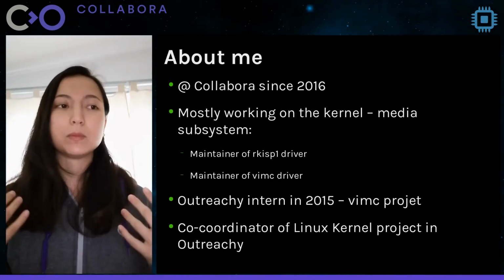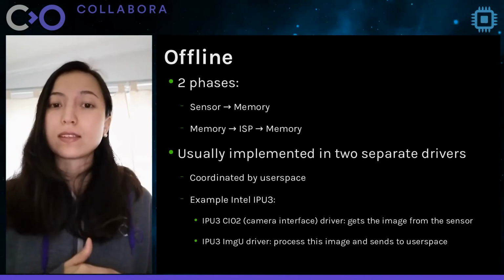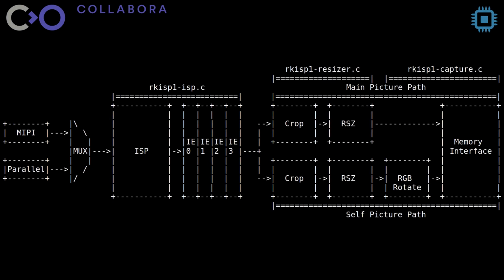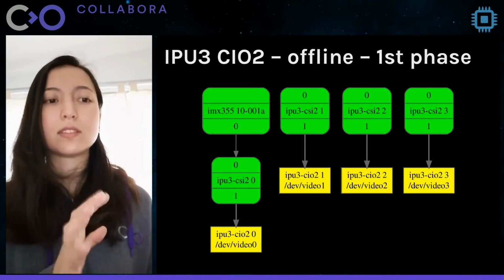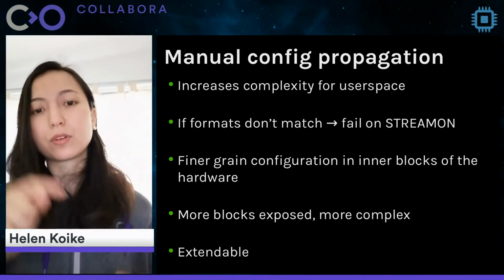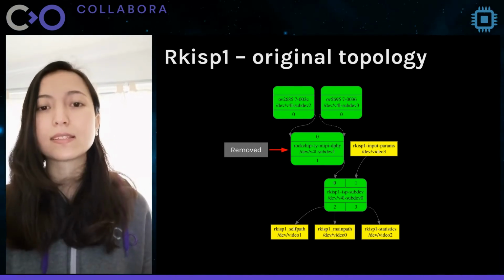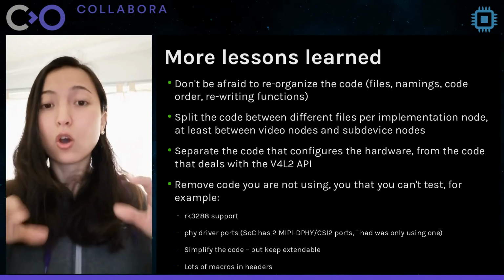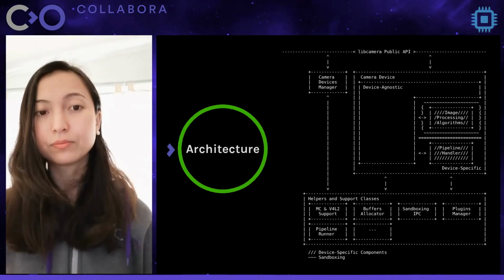[Multimedia] Image Signal Processing (ISP) Drivers & How to Merge One Upstream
Image Signal Processing (ISP) units are hardware accelerators attached to camera sensors. Coming with more and more features, ISPs are essential nowadays for phones and tablet devices, capable of capturing pictures with high quality resolution and several image effects and filters.

The Media subsystem in the kernel offers a framework and defines APIs for ISP drivers to be upstreamed. There are different ways to model the hardware and expose its capabilities and features to userspace through a Media topology, which reflects the complexity of the hardware. Cameras are becoming more and more complex, making it necessary for drivers in userspace, and this is where the libcamera project comes into play.

In this talk, Helen will share a bit of her experience upstreaming the Rockchip ISP1 driver, going over the topics mentioned above, also comparing with other ISPs hardware/driver architectures and sharing tips and lessons learned along the way, to hopefully be useful for other willing to upstream another ISP driver.